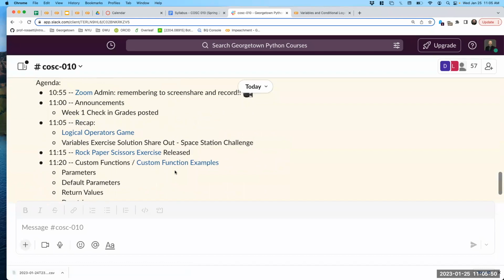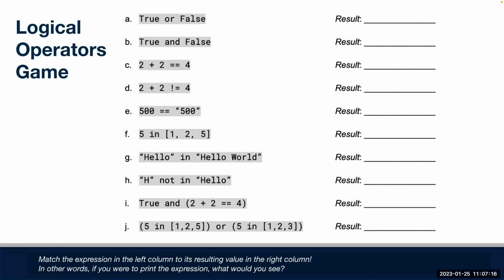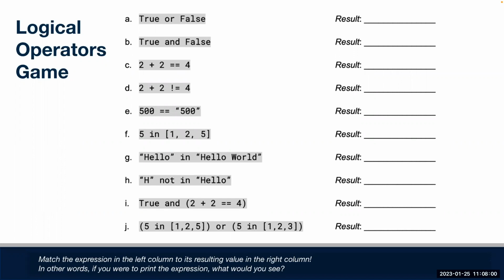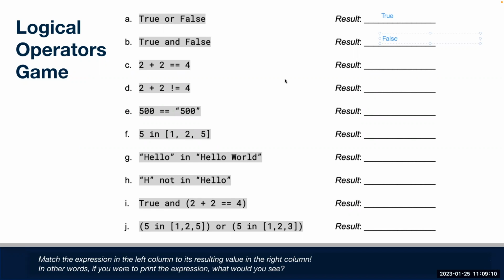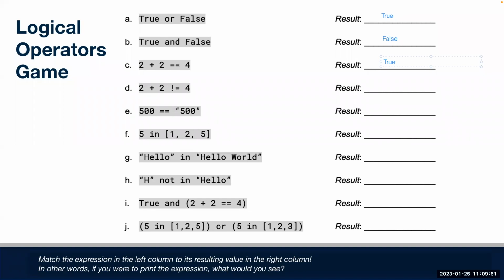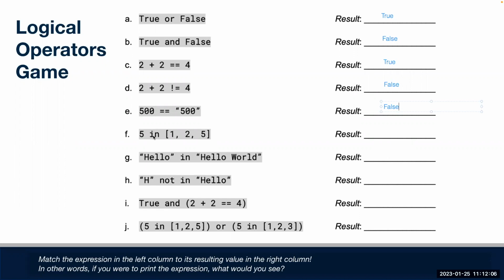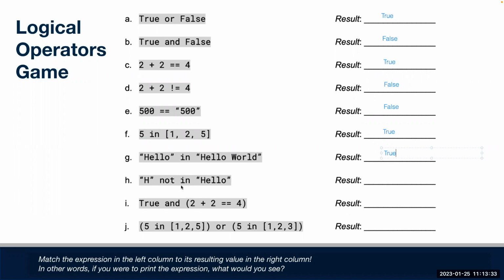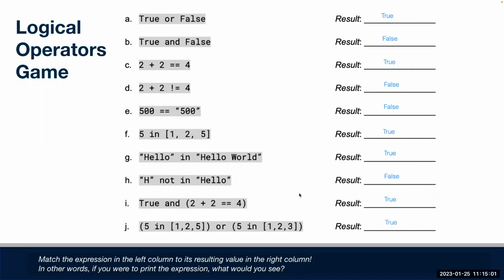3.3 - Logical Operators Game | Intro to Python Programming